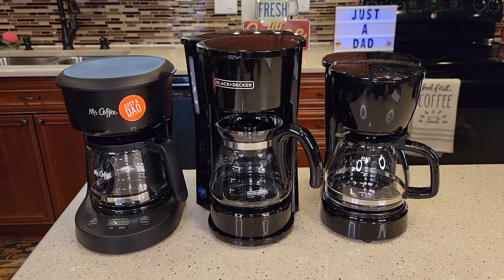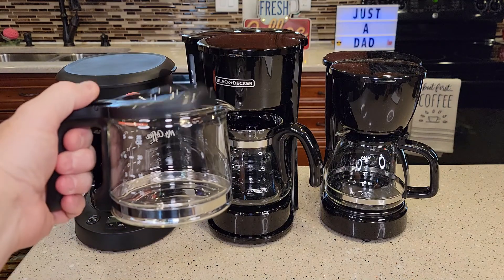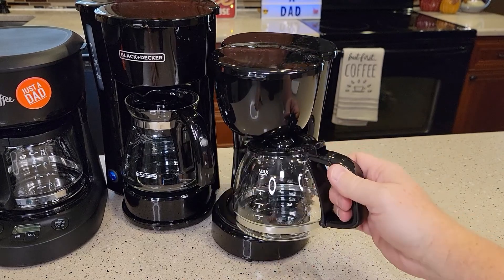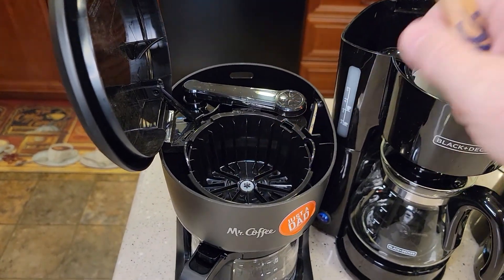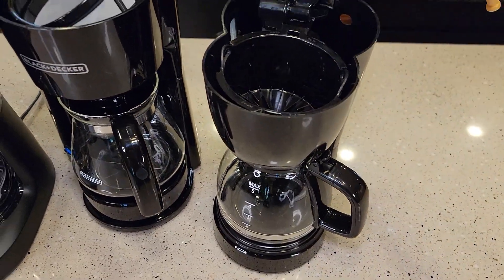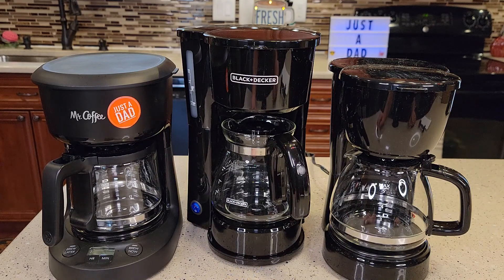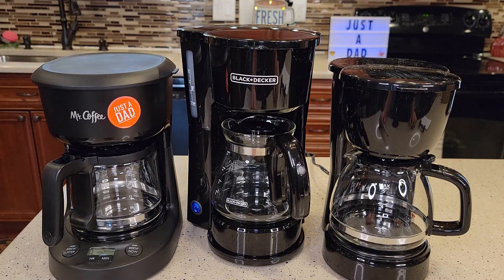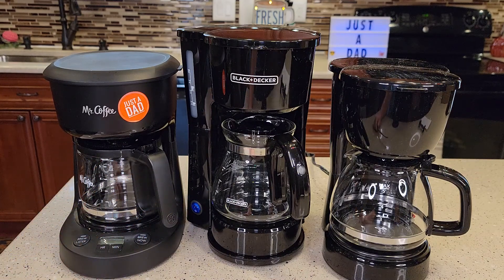BEST 5 CUP COFFEE MAKER UNDER $50 Mr. Coffee Black + Decker Walmart Mainstays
JUST A DAD PICK FOR BEST 5 CUP COFFEE MAKER.  MY PICK OF THE BEST 5 CUP COFFEE MAKER
WHY I LOVE THE MR COFFEE 5 CUP MORE THAN THE Black and Decker and Walmart Mainstays
#1 Mr Coffee 5 Cup MINI Brew Programmable Coffeemaker
#2 Walmart Mainstays 5 Cup Black Coffee Maker.
#3 Black + Decker 5 Cup Coffee Maker 4 in 1 Brewstation BLACK+DECKER 5-Cup Coffeemaker, Black, CM0700BZ